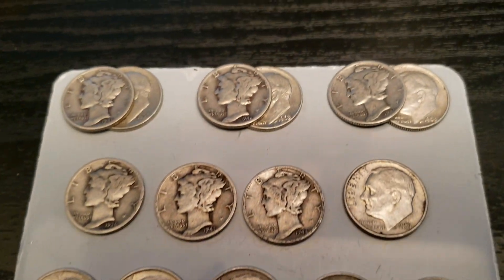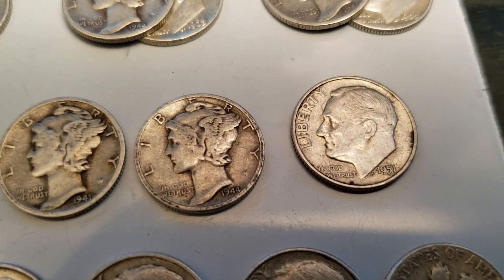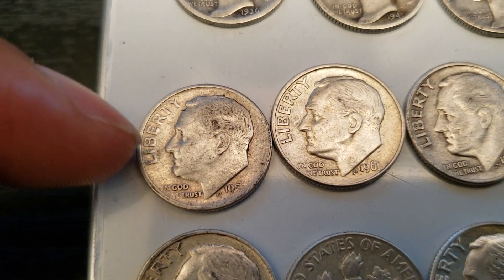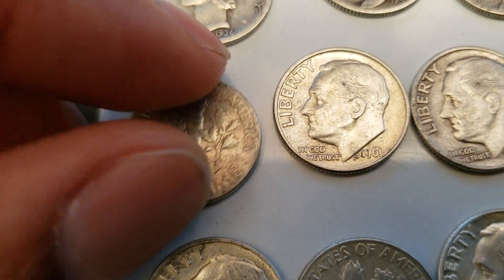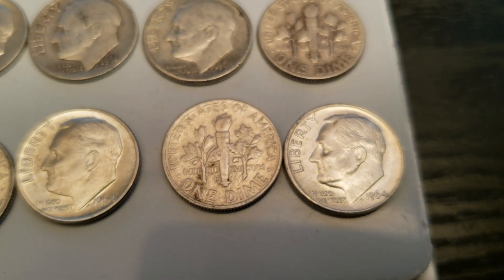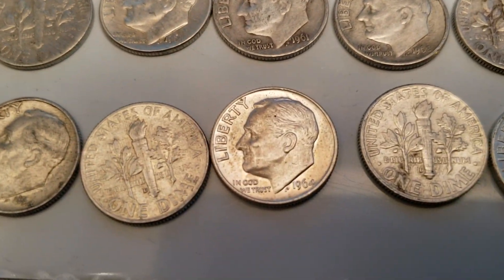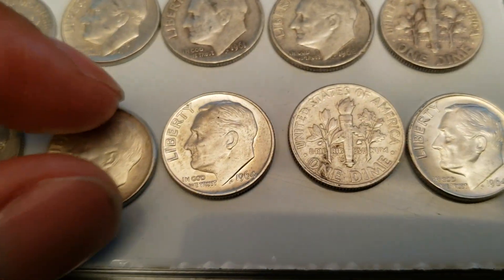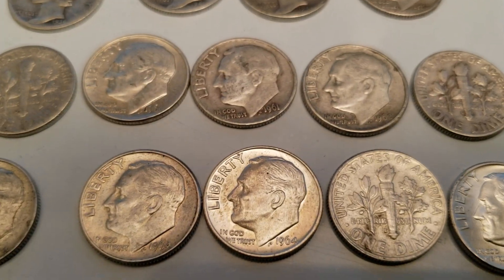90% Silver Dimes | Keeping It Short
Southside Stacker. 90% Junk Silver Dimes

Live stream: Hangouts

My A/V setup:
Video: Logitech C922 Pro or Samsung Galaxy Note 9
Microphone: Blue Yeti Blackout or Samsung Galaxy Note 9
Screen Recorder: Cyberlink Screen Recorder 3
Editing: Avid Media Composer or Samsung Galaxy Note 9
Phone Tripod: Joby GripTight ONE GP Stand